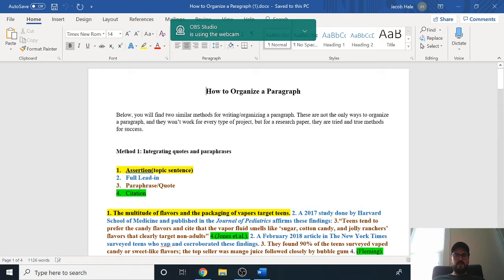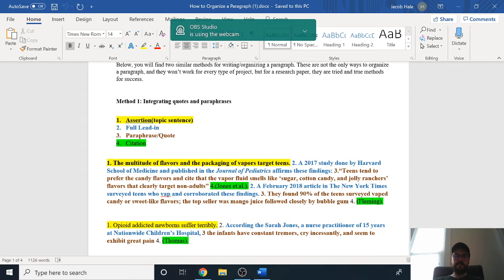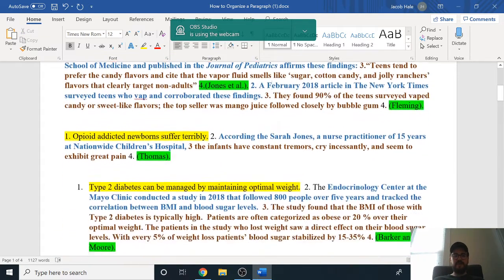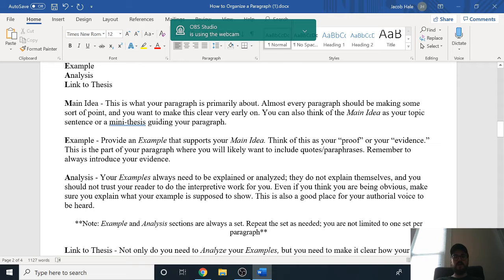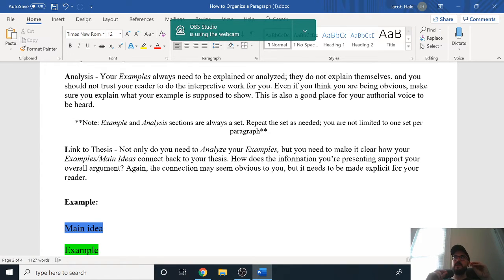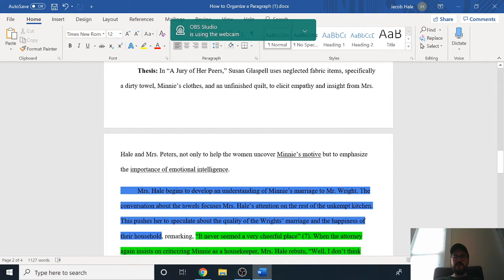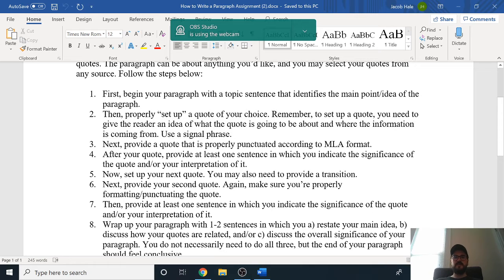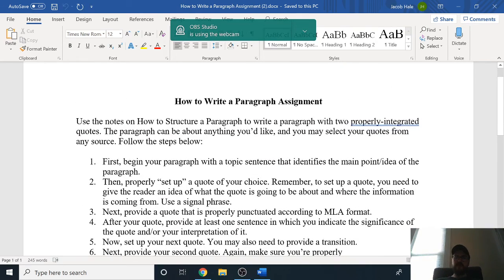Explaining the "How to Write a Paragraph" Notes and Assignment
In this video, I explain the notes on "How to Write a Paragraph" and walk students through some examples. I also explain the assignment that goes along with the notes.